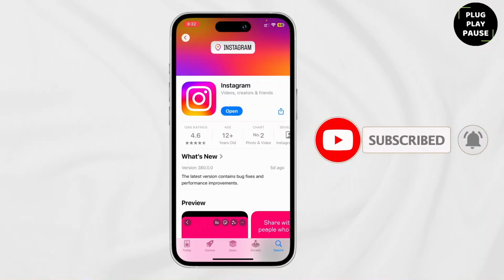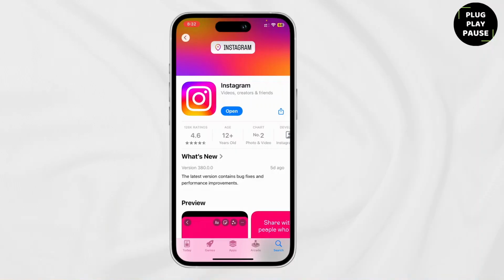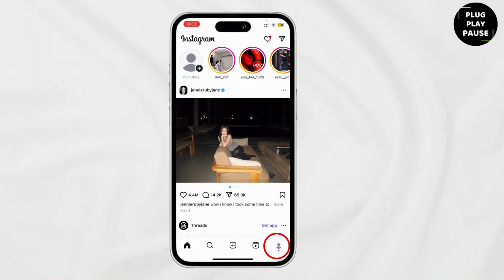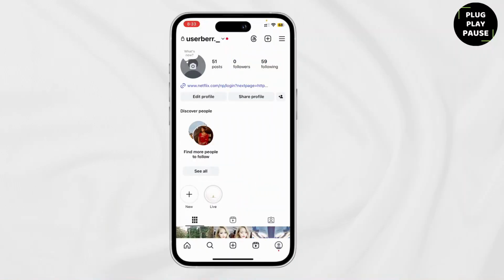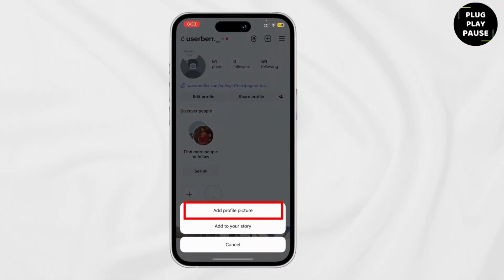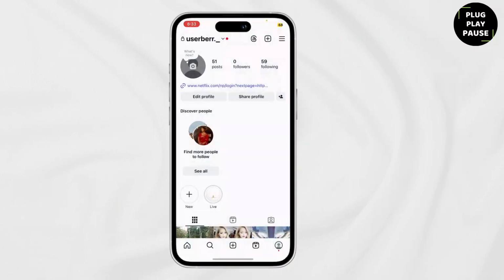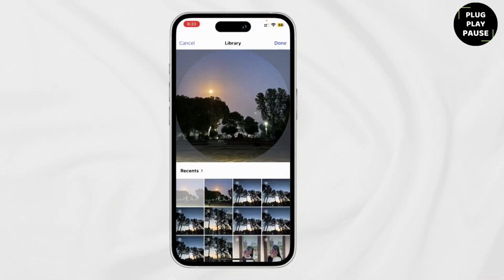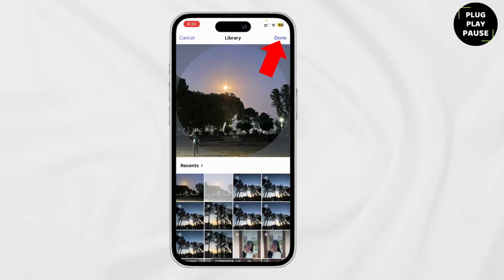How to change profile picture in Instagram ?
Hello Guys,

Welcome to our easy-to-follow guide on How to change profile picture in Instagram! If you want to update your Instagram profile photo quickly and effortlessly, this video will walk you through the process step-by-step. Whether you’re using the Instagram app on mobile or through the web, we’ll show you how to change your profile picture, add a new photo, or remove the old one.

How to update Instagram profile photo

How to add new profile picture on Instagram

How to remove or delete Instagram profile picture

Easy steps to change Instagram profile picture on mobile and web